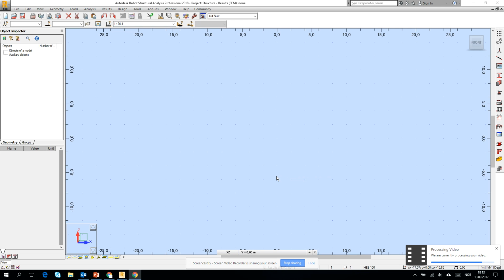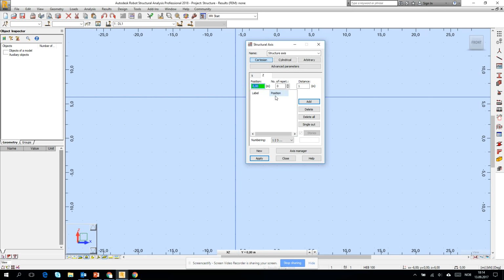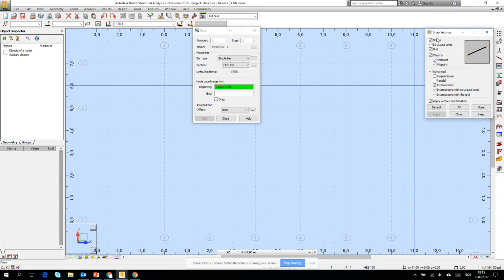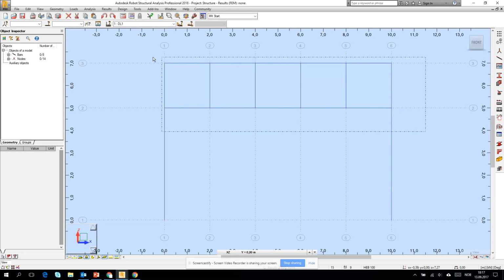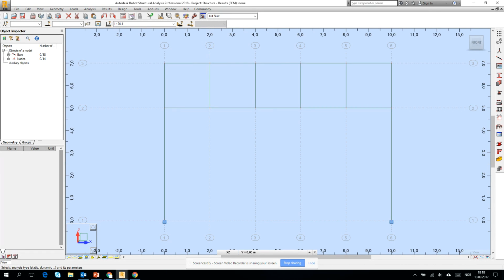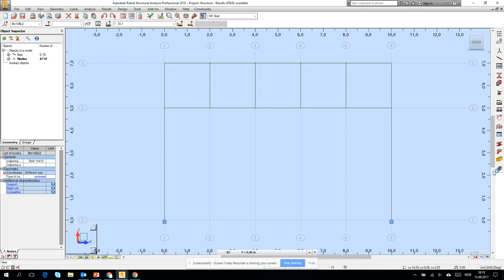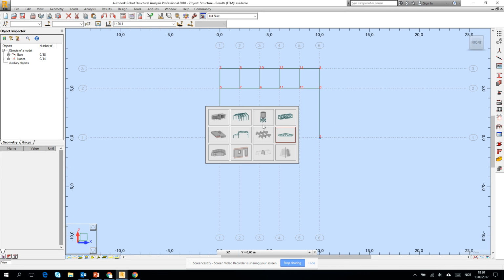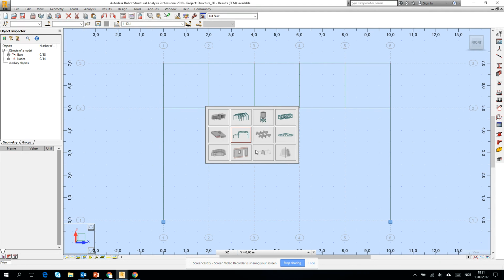TKT4198 Week#3 Autodesk Robot 2D Part 2/3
Week 2
Introduction to Autodesk Robot in 2D

Part 2/3
Introduction to frame design. Releases, axis systems, geometry types, selection, intersect